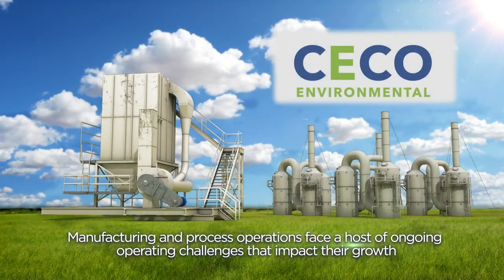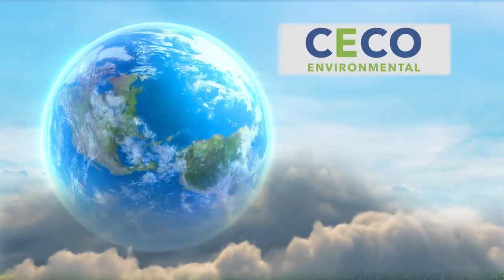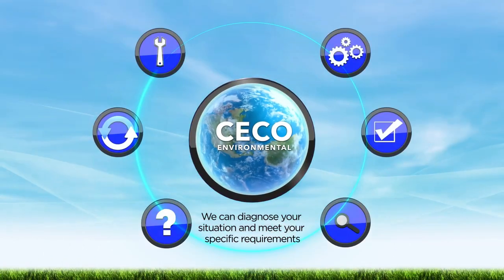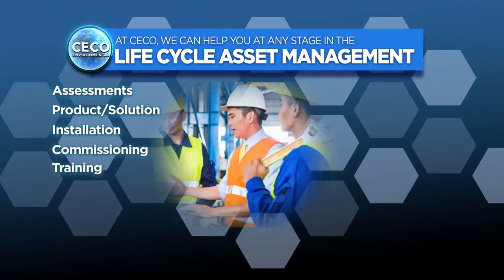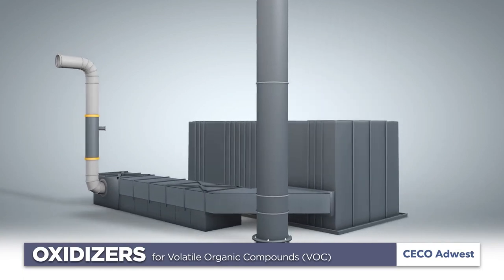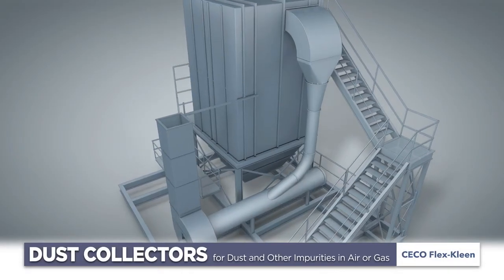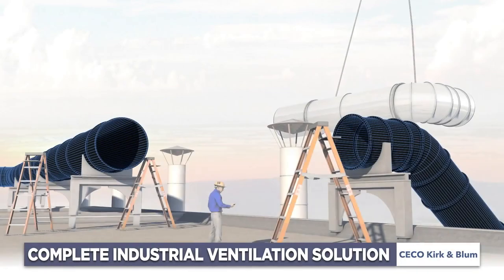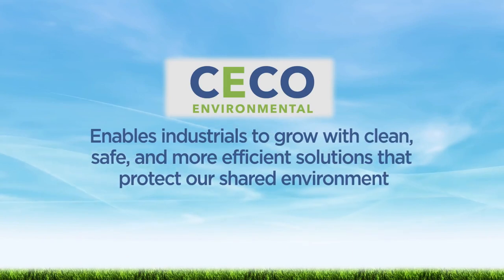Air Quality Improvement | CECO Environmental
CECO Environmental provides solutions to help maximize safety, productivity, and cost savings while addressing environmental concerns and regulatory compliance. CECO offers products, services, and solutions to efficiently improve air quality, with custom orders and diagnoses available to meet specific requirements.

CECO's technologies include regenerative thermal oxidizers, mist eliminators, industrial cyclones, bag house dust collectors, wet and dry scrubbers, exhaust fans, and custom duct solutions, all integrated into a complete industrial ventilation solution.